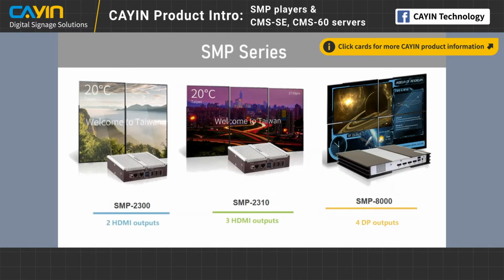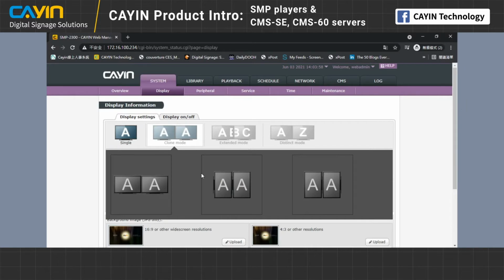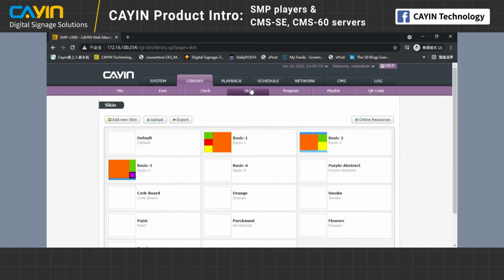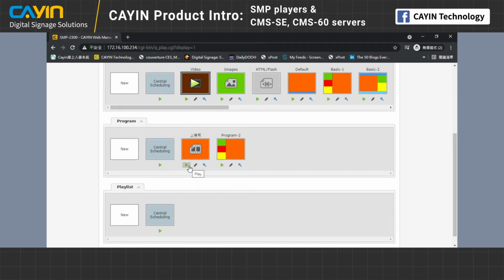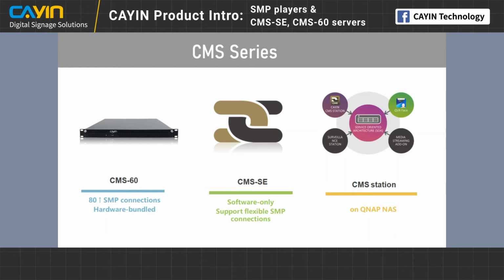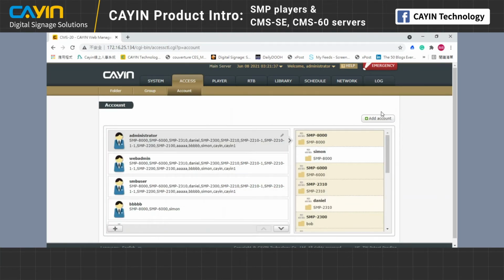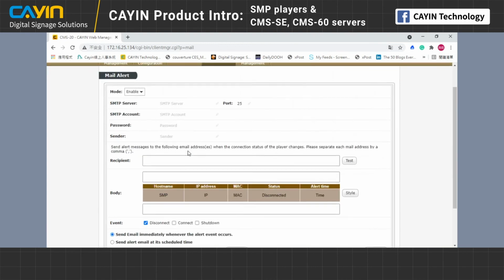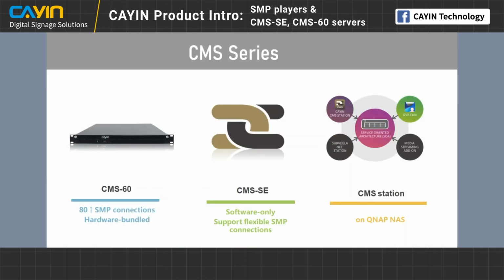CAYIN Product Intro: SMP players & CMS-SE, CMS-60 servers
SMP Players, the next-generation digital signage software.
CAYIN’s versatile digital signage players are of a wide range of selections to fit various application requirements and budgets.

CMS Series provides users with a wide range of selections of digital signage servers to fit various application requirements and budgets.

Unit & Time Stamp:
0:00 Intro
0:17 SMP & CMS solution
0:41 SMP Series
1:03 SMP Software Feature
1:21 SMP Demo
5:35 CMS Series
6:35 CMS Demo
9:56 Flexible Platform for Extended Integration
10:23 Conclusion